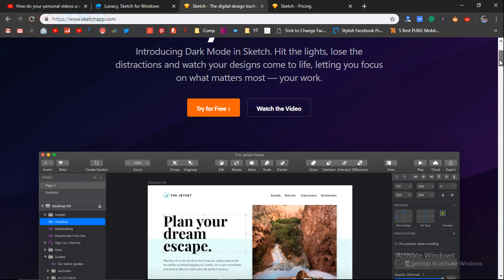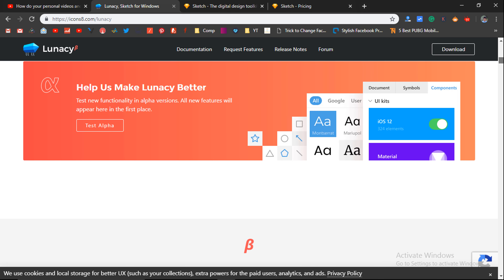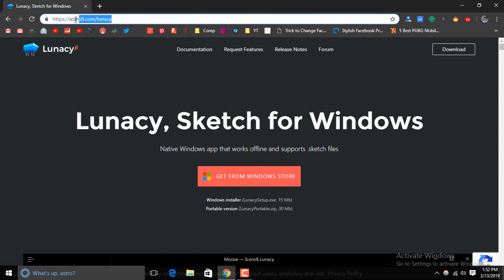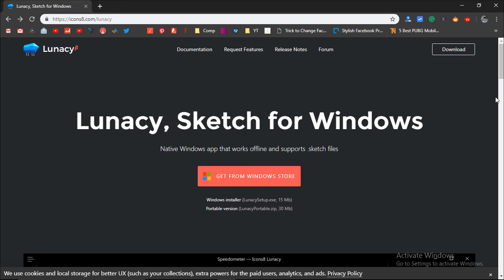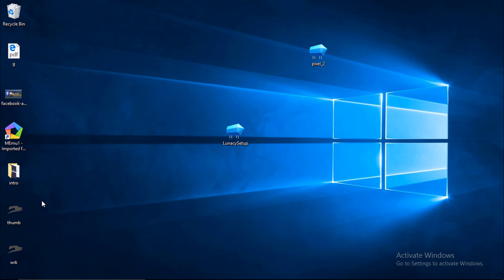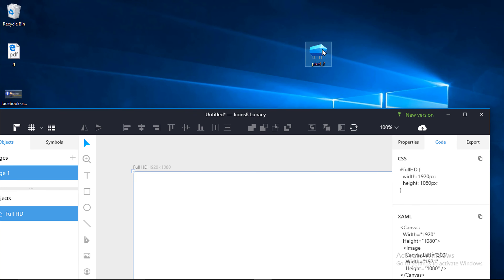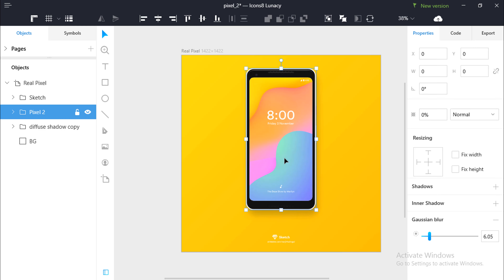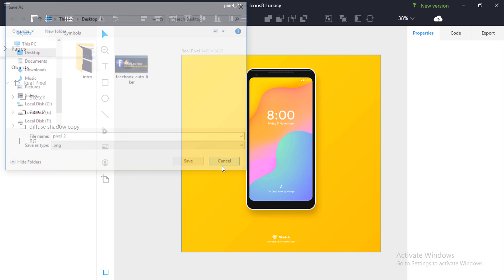Sketch For Windows to Open .sketch Files - Lunacy (Free)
Meet Lunacy, a digital Design Toolkit that lets you open, create and edit .sketch files in Windows. Sketch for Windows